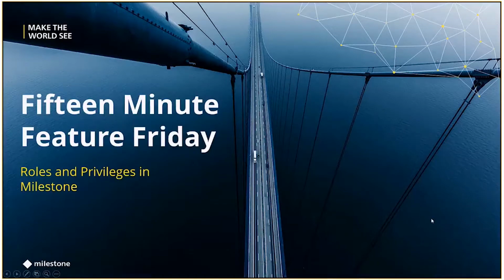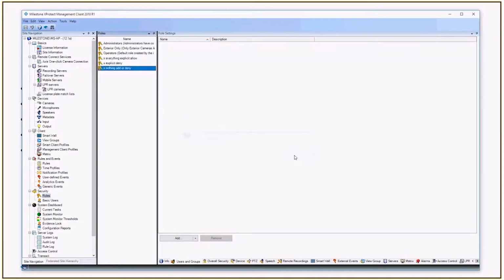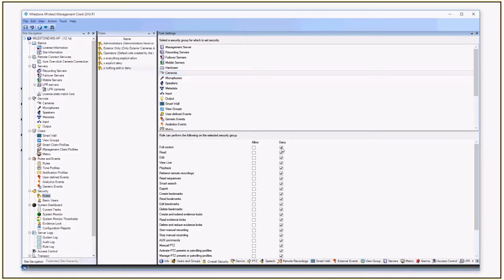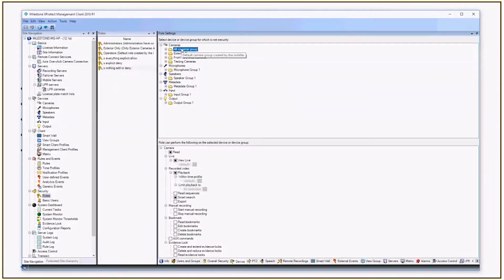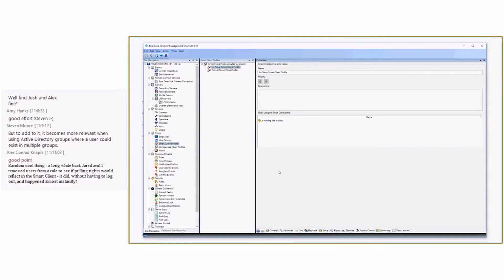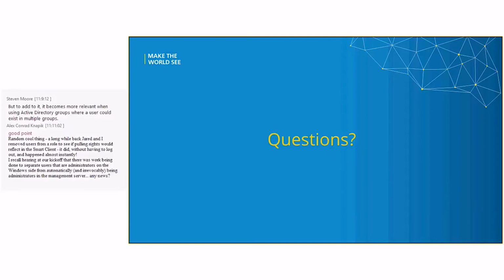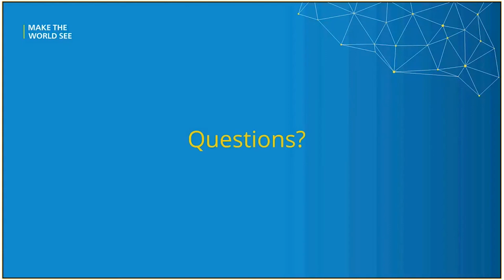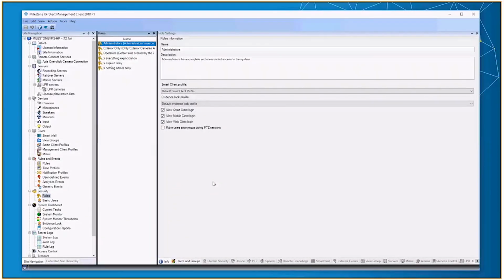Roles and Privileges in XProtect®